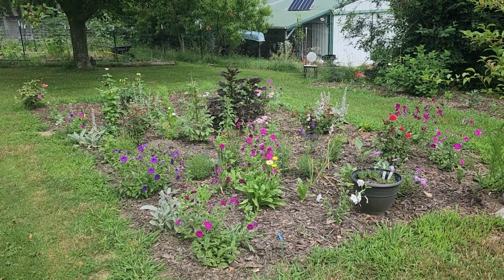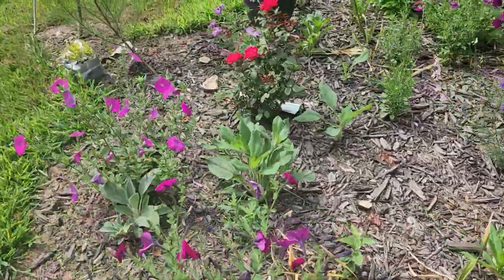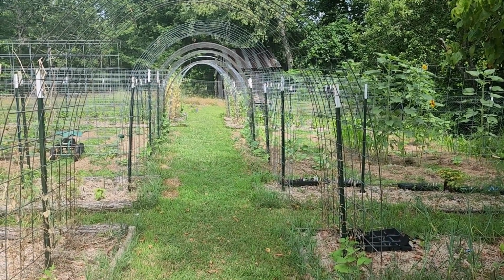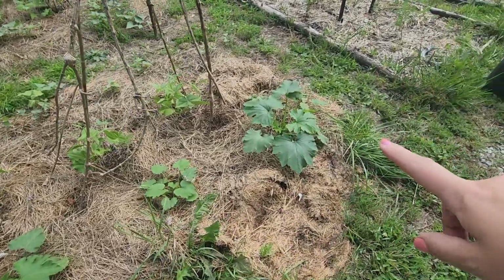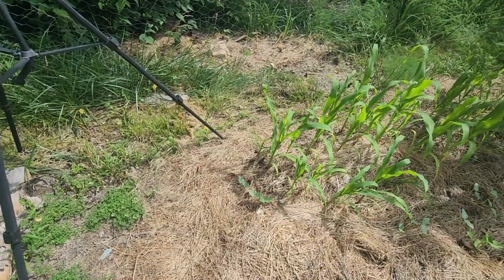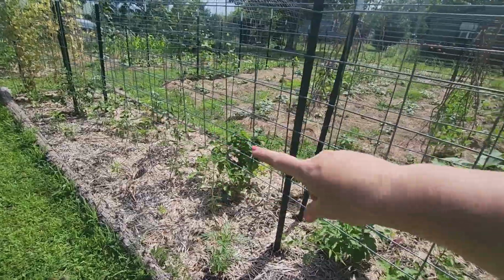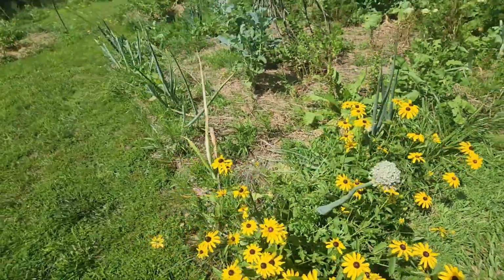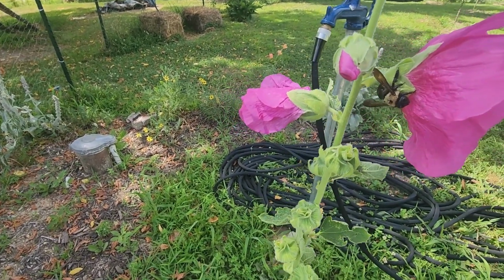June Garden Tour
Welcome to Wistful Woods Farm!  This is the first full garden tour of 2024 and I can't wait to see what this gardening year brings us!